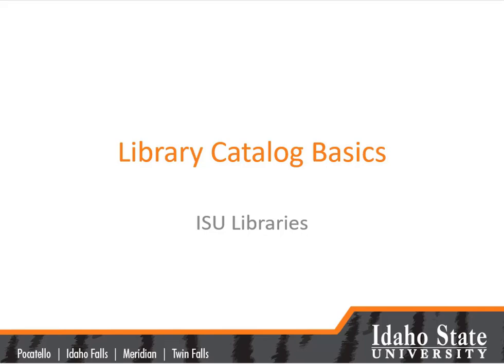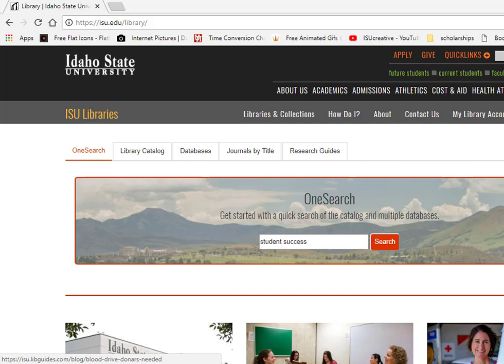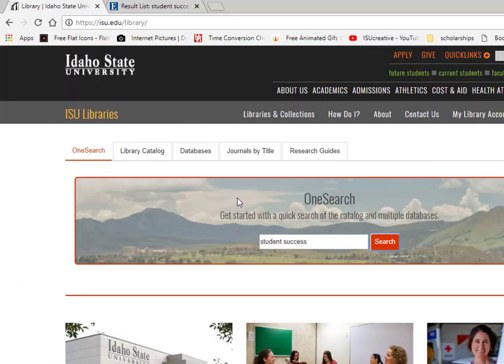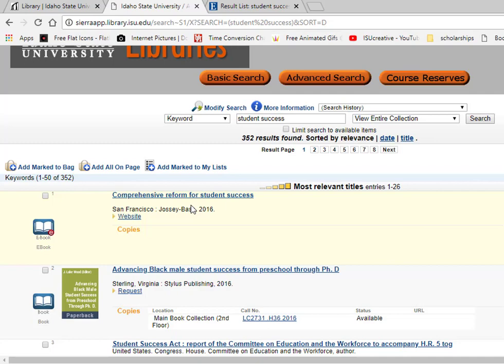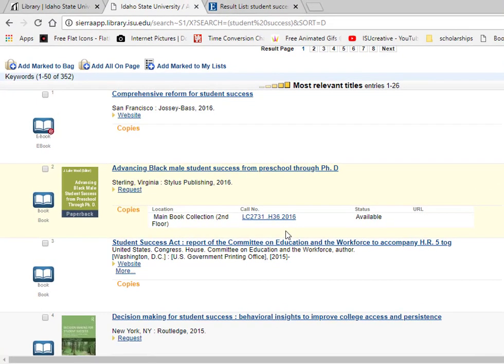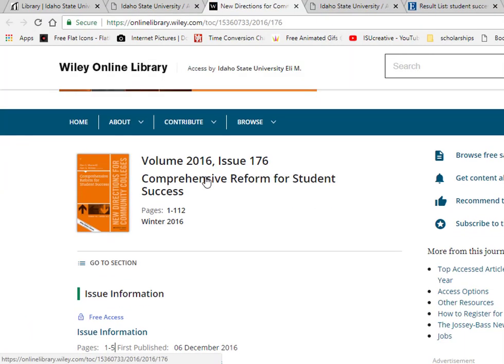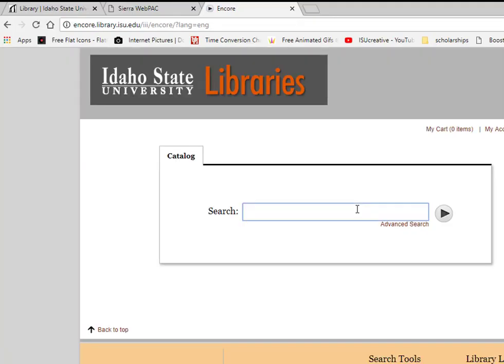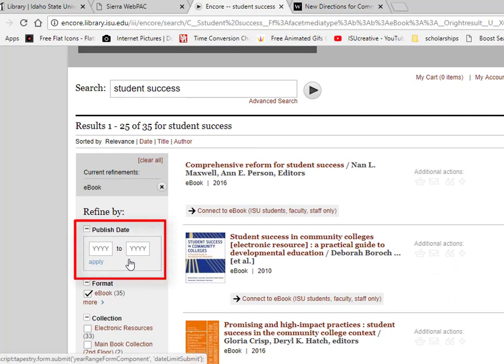Library catalog Basics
Although it may seem like books are difficult to find, the library catalog can make it a simple process! In this video, learn how to use the library catalog,  run an effective search, connect to e-books, and find the physical copy of a book within ISU libraries.

Narration: Spencer Jardine
Author or this video: Atul Mehta